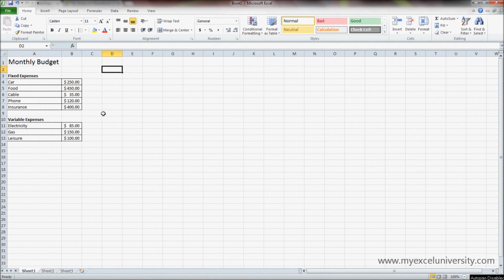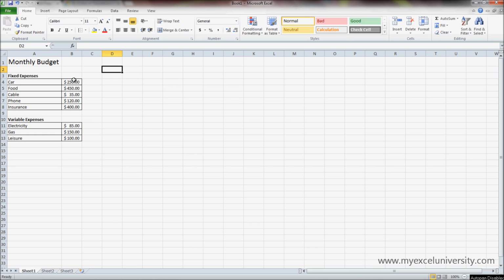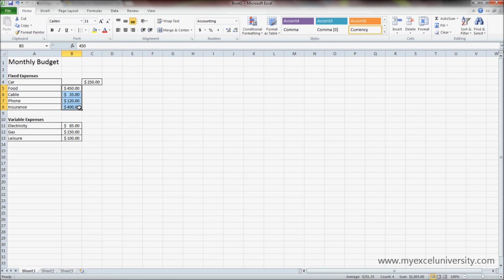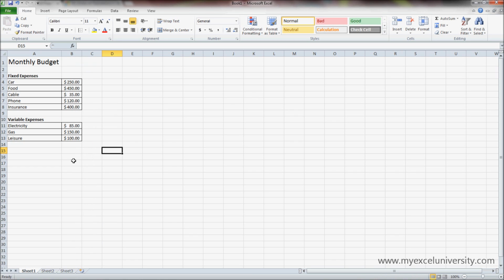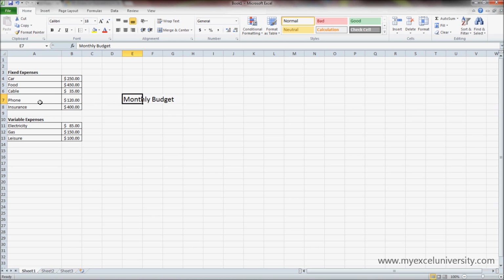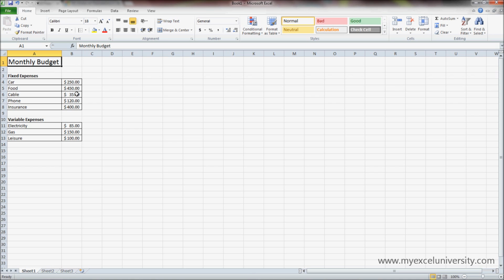Moving Cells in Excel | My Excel University Lesson 1:6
Learn how moving cells in Excel can save you time.